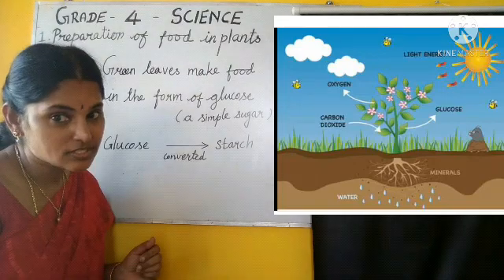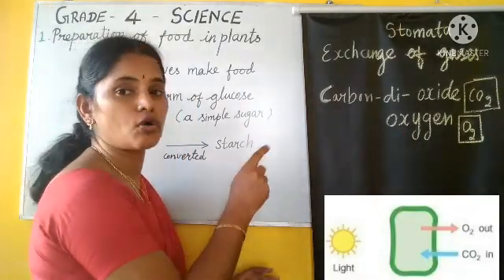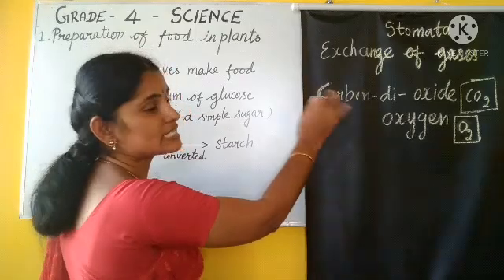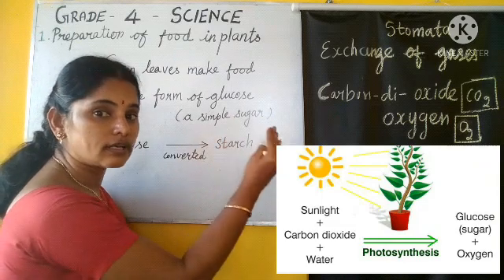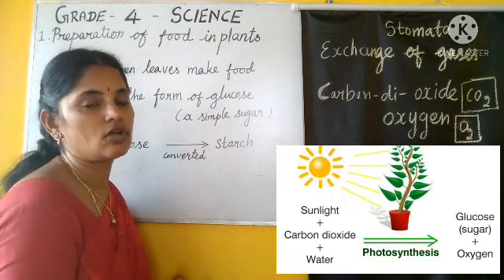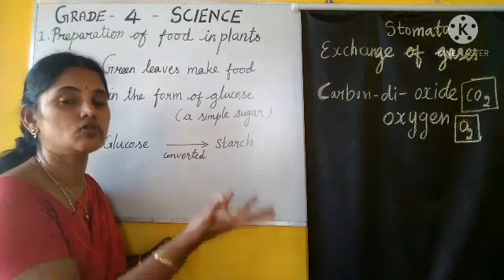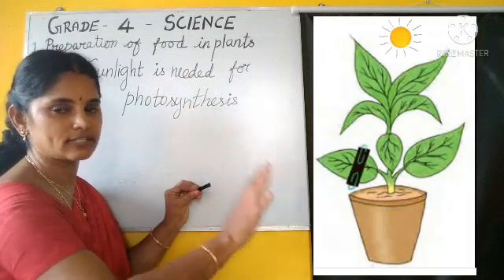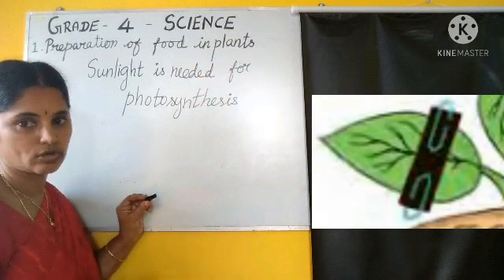exchange of gases in stomata